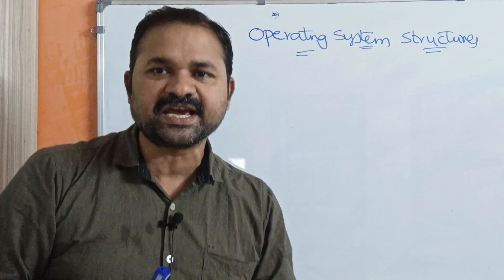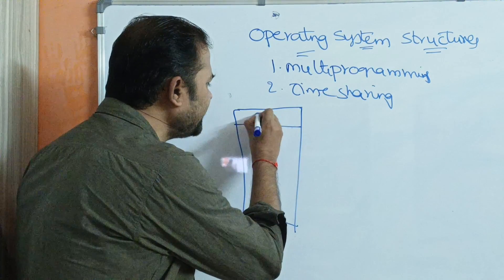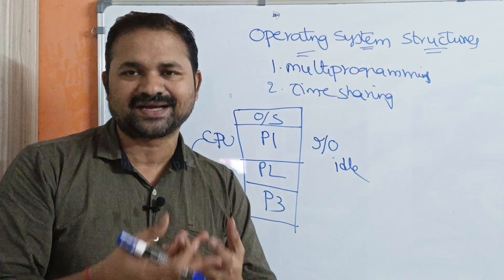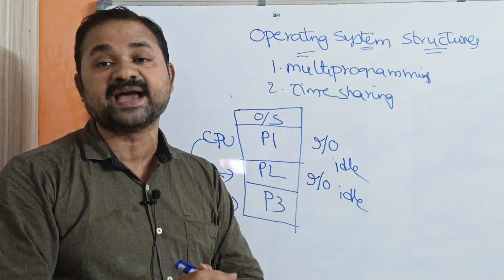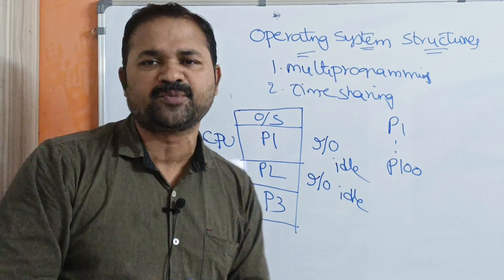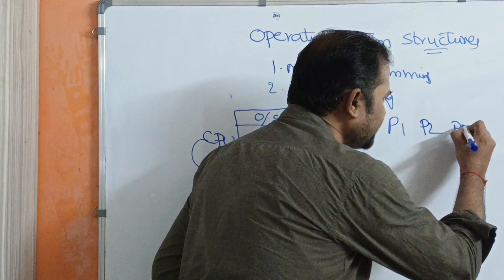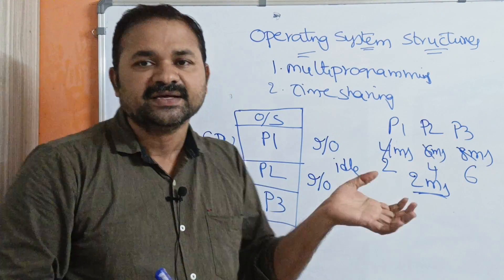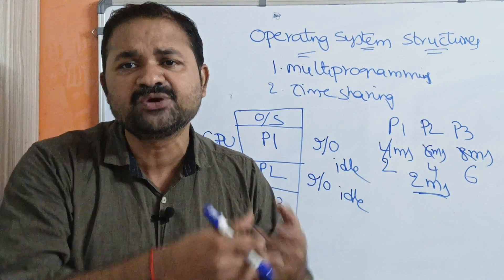Operating System Structure || Multiprogramming || Time Sharing